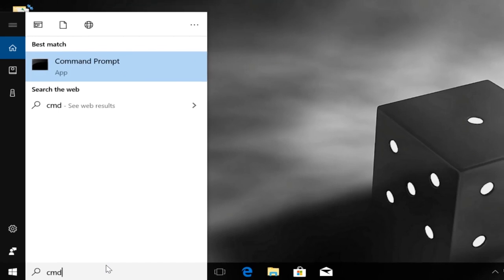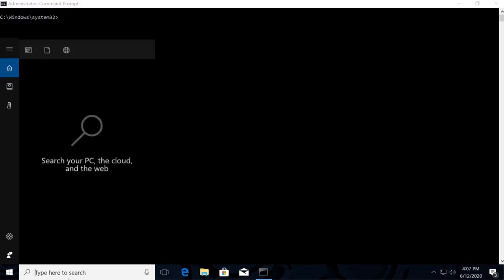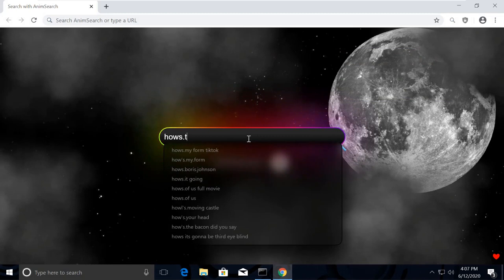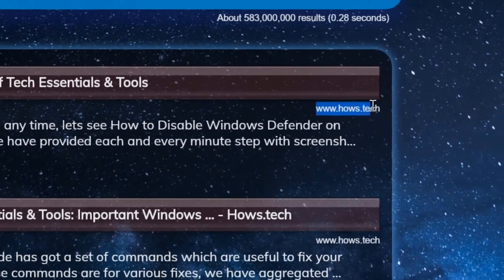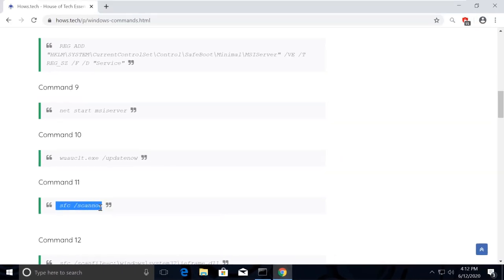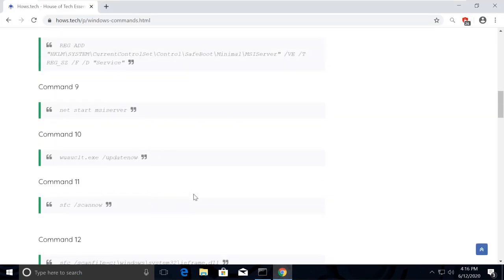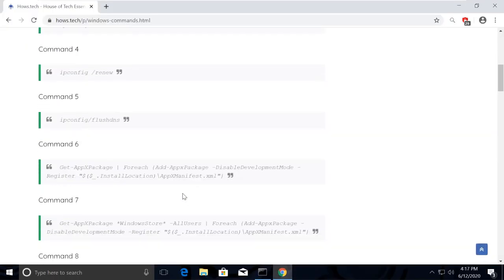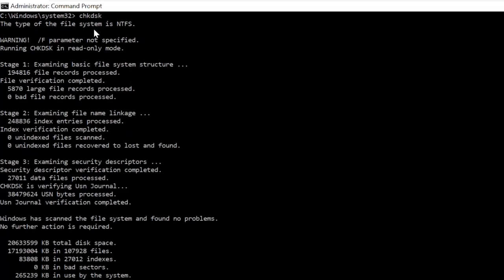FPS Drop Fix Windows 10 [ All Games ]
FPS drop fix windows 10 | How to fix FPS Dropping while playing Games
This knowledge base will guide you through the steps on FPS drop fix windows 10 | How to fix FPS Dropping while playing Games

Language : English